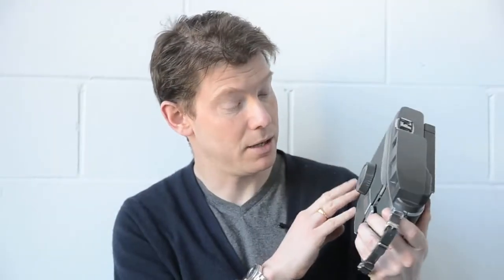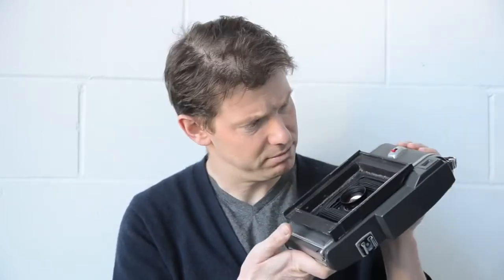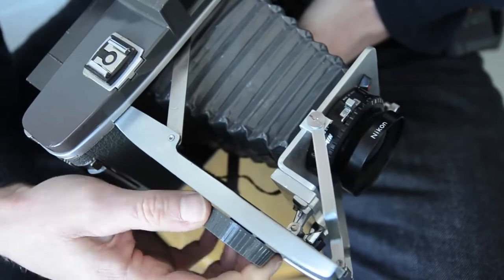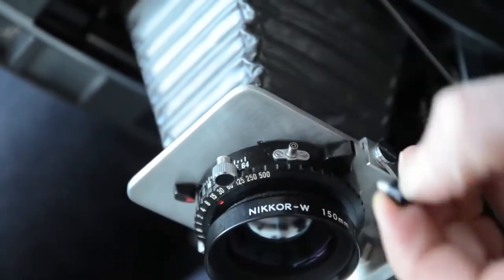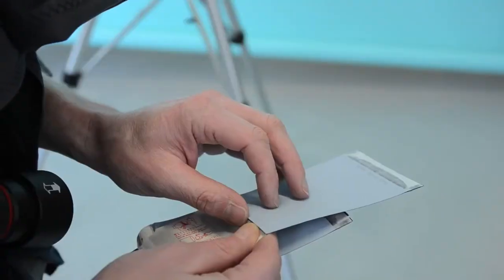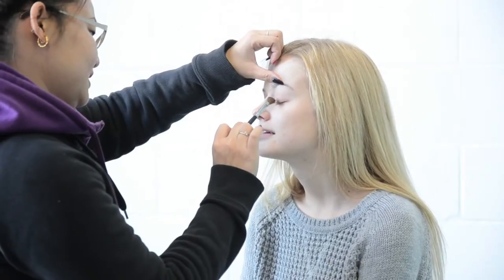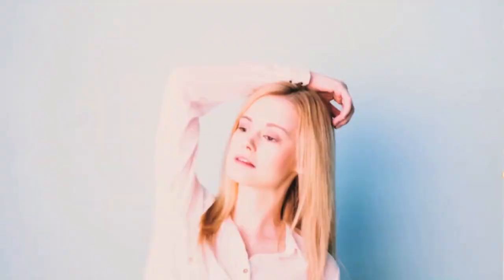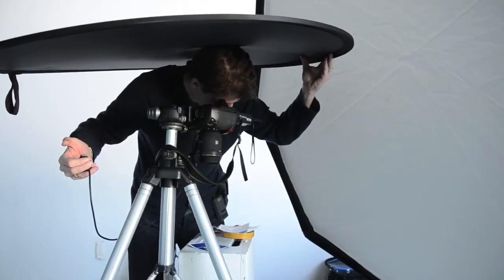Modified Polaroid to 4x5 camera shooting Fuji instant film in a studio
Alastair Bird walks us through a Polaroid camera that's been modified to shoot 4x5 film, and then he shoots 4x5 polaroid. With models. Go figure.